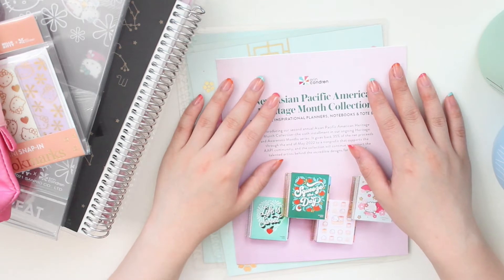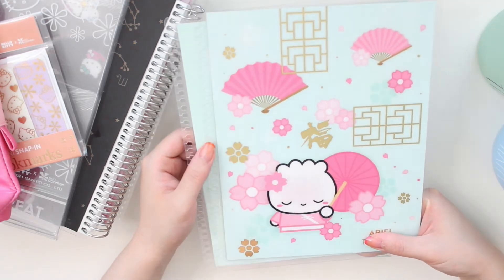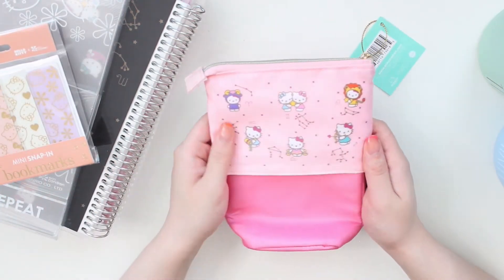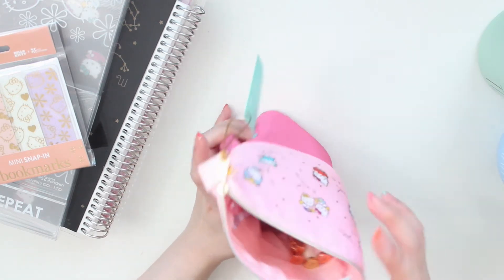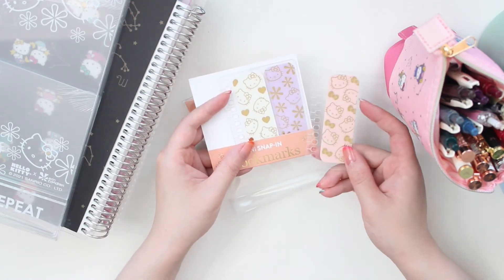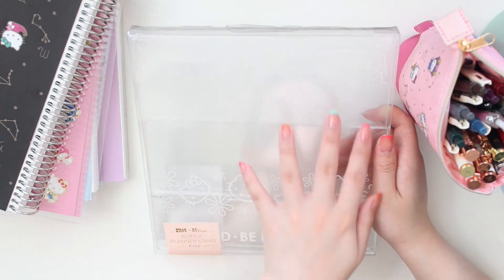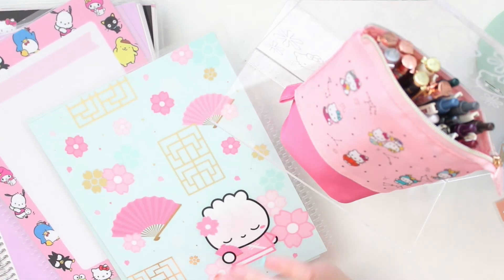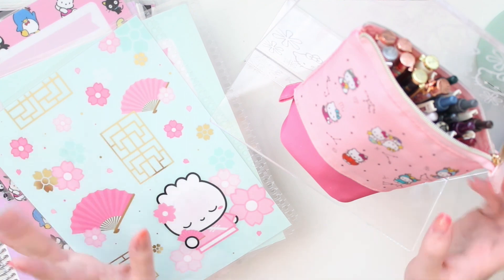Wonton In A Million & Hello Kitty Erin Condren Haul AAPI | Ariebea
Be in the loop! Sign up for Ariebea's newsletter for extra discounts, freebies, updates and more!
» EC Wonton In A Million cover
» EC Pencil Case
» EC Snap Bookmarks
» Hello Kitty notebooks
» Hello Kitty cover

Save on Aliexpress with the code INIV9X0T! Or use this link!